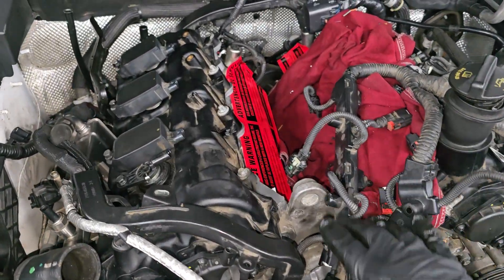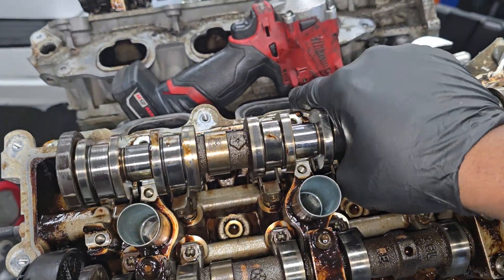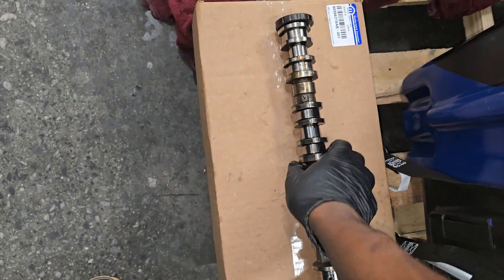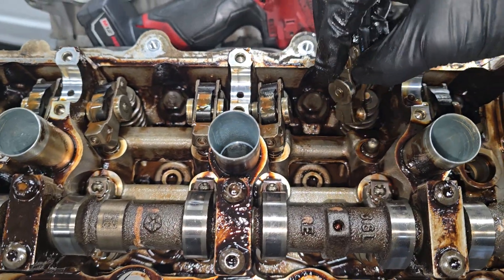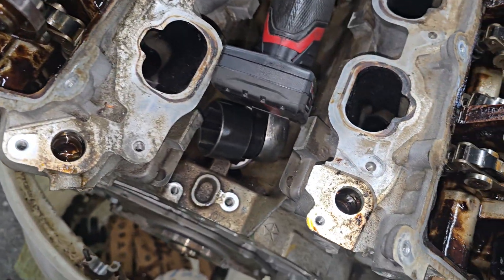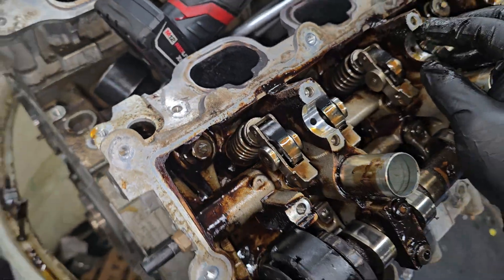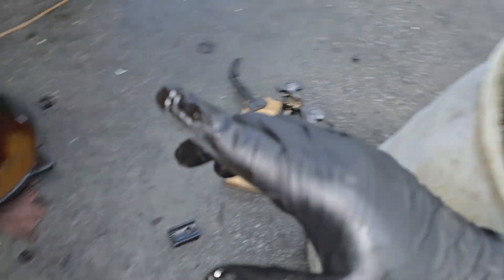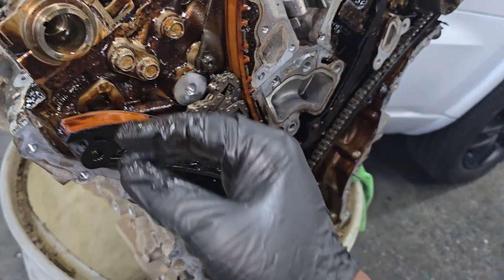“3.6 Pentastar Camshafts on Backorder: Why You Should Keep Old Used Cams!”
Pentastar camshafts are on national backorder, and that means you could be waiting weeks or even months for replacements. In this video, I’ll explain why you should never throw away your used camshafts, how they can be reused or refurbished in an emergency, and what options you have when new parts are unavailable.

⚠️ Don’t get stuck with your engine torn apart and no parts to finish the job—watch this before you toss your old cams!